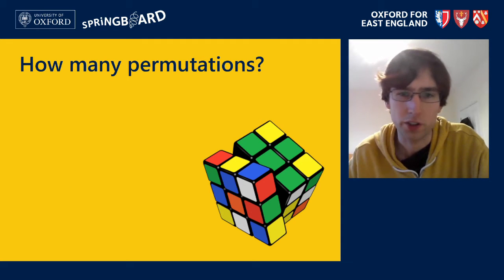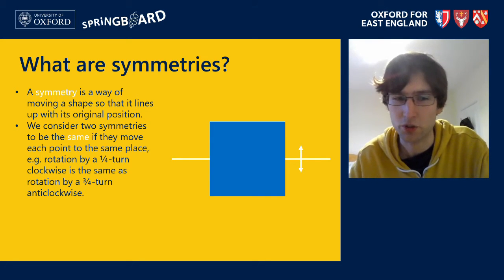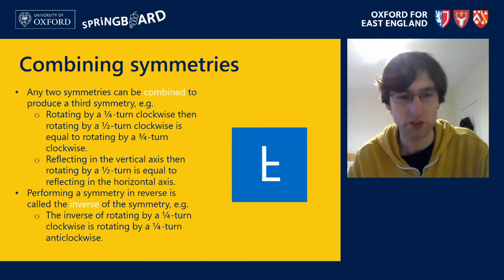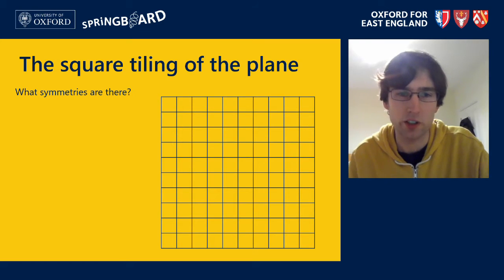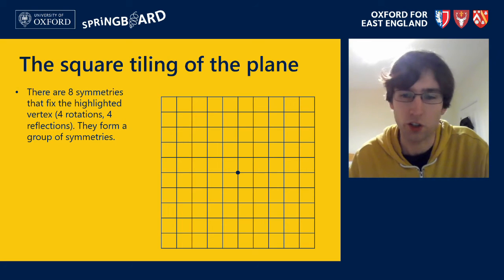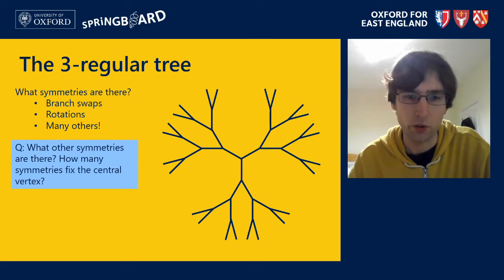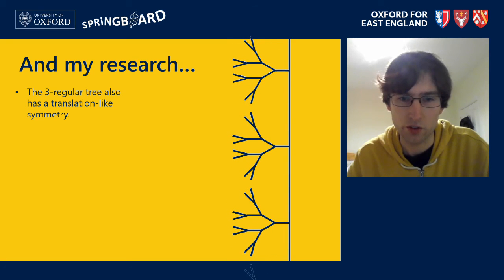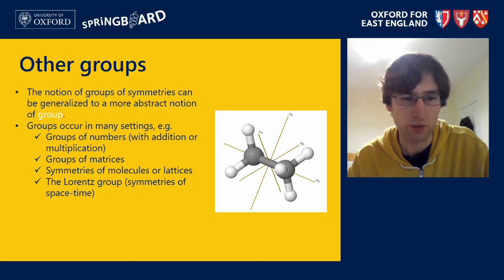Serious about symmetries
Sam Shepherd introduces groups of symmetries and their function in mathematics. FURTHER RESOURCES

Springboard is a resource from Oxford for East England at the University of Oxford.